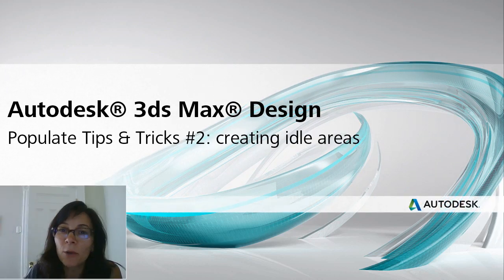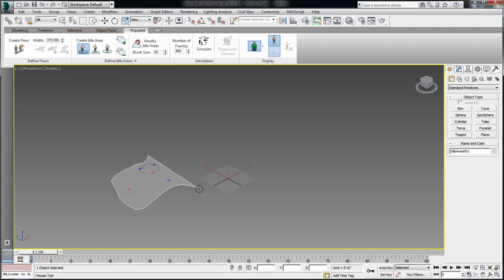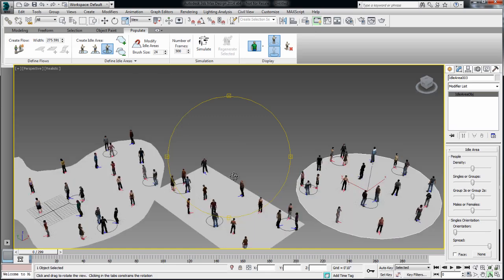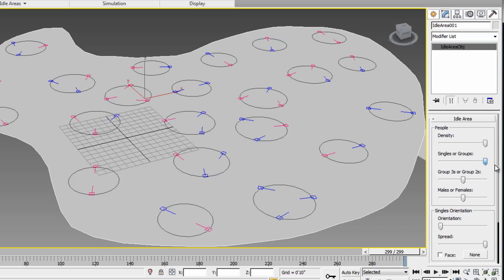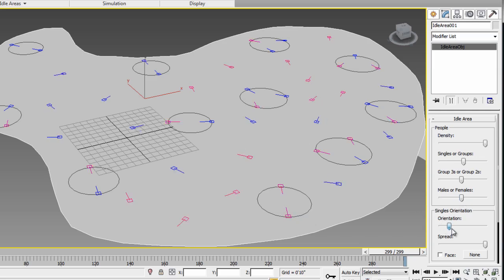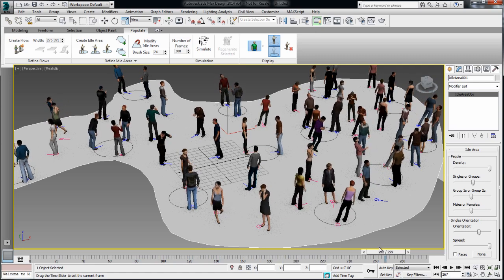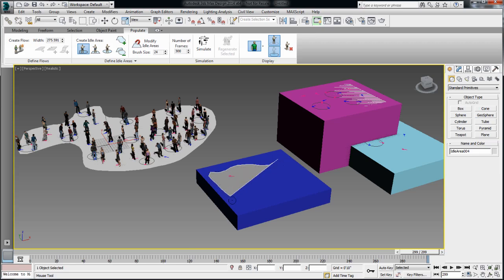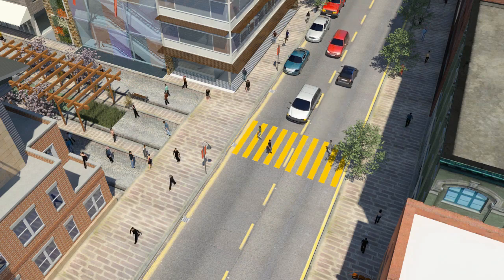Tips & Tricks Autodesk 3ds Max Design 2014: Populate tips #2: Creating idle areas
In this series of videos, I will demonstrate various tips and tricks with Populate, the new sets of tools that lets you quickly and easily add animated characters to your scene.  Tips #2 will demonstrate how you can create idle areas. An idle areas is a region separate from the flows where people congregate, such as a park or traffic island. Settings include density and how the people form groups. Idle areas are always distinct from flows; Populate does not support the passage of people between the two.